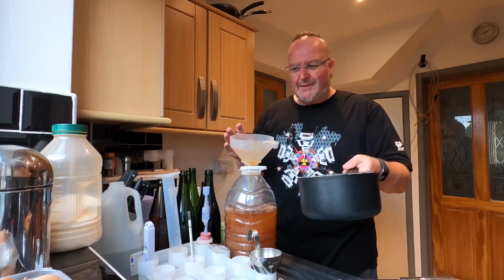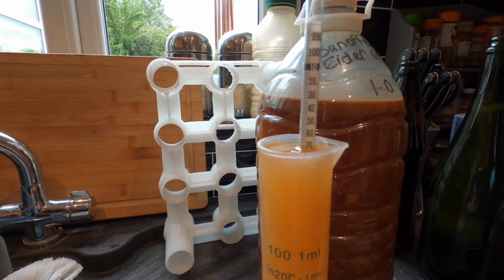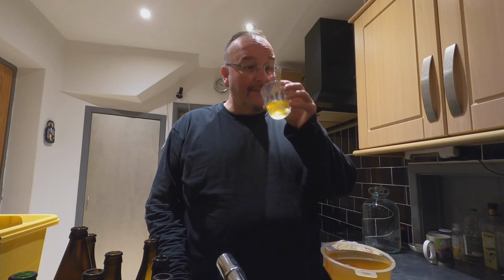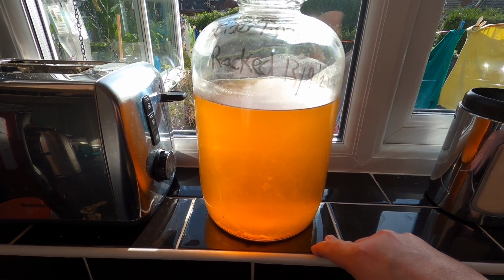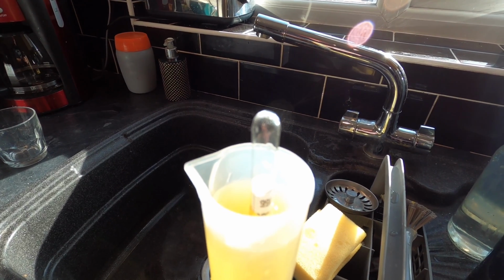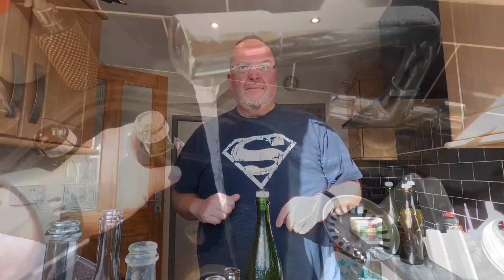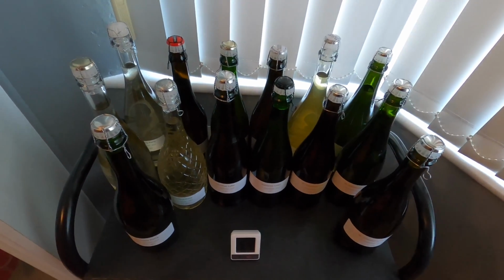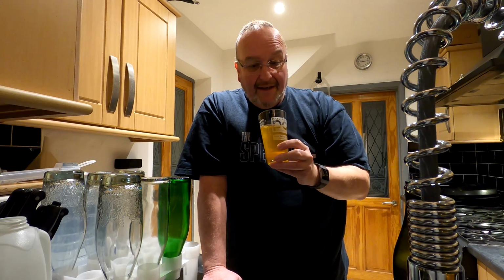Making a Banoffee Flavoured Hard Cider 9.7%ABV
Hey folks! In this film I'll attempt to make a banoffee flavoured cider...I say attempt because it doesn't quite work out. I'm using the turbo cider method and initially I add to this a couple of bananas and some Werther's Original toffees. This was a big mistake, because all these ingredients do is make a mess and don't really impart any flavour.

After racking and restarting the cider I add some banana MyProtein Flavdrops, which kind of rescues the cider, which in fairness turns out OK, although it's not the banoffee flavour I was going for...this one is definitely a case of back to the drawing board and try again another time.

The film goes through all stages of production: ingredients, recipe, fermentation, racking, clearing and tasting. It's not my greatest success, but it's not awful either. Cheers!